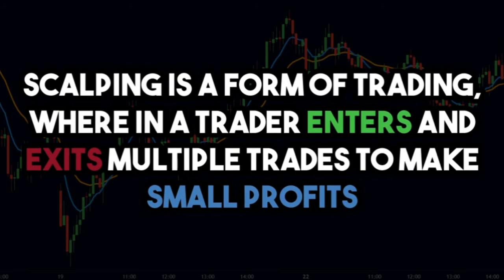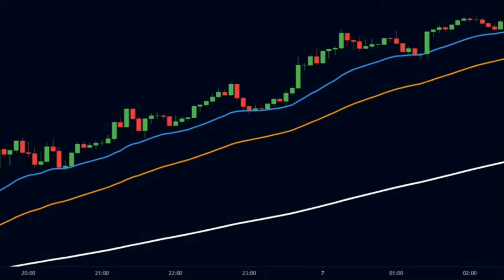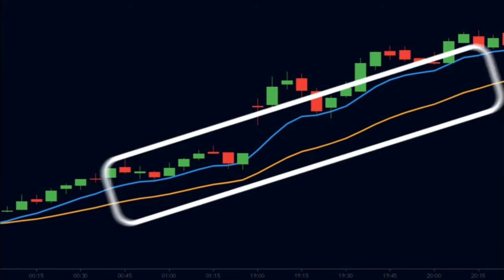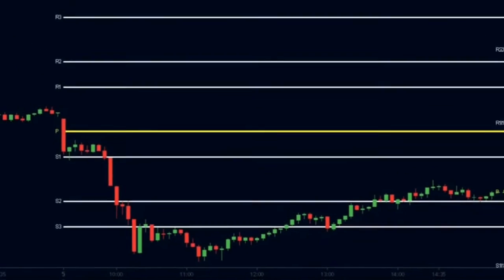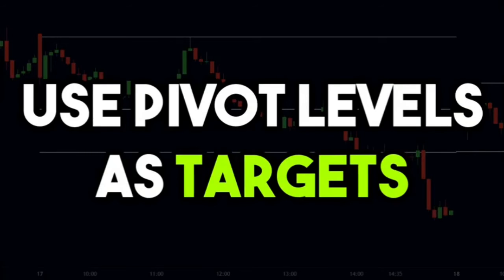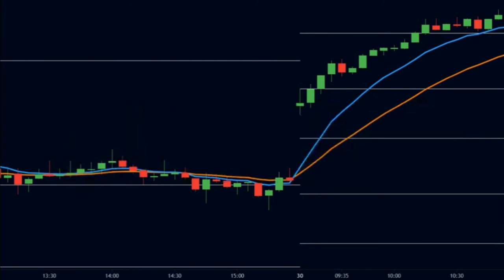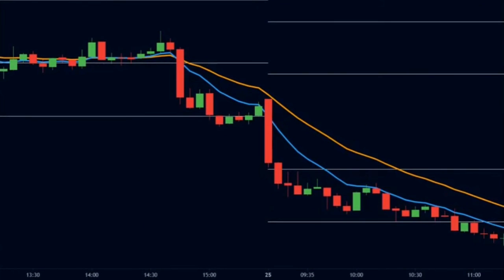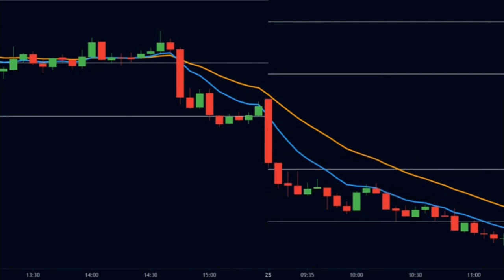Amazingly Simple Scalping Strategy for Daytrading Forex ( EMA + Pivots )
In this video, I am going to be sharing one of the easiest scalping strategy that I use to successfully scalp the markets.

Scalping is a form of trading, where in a trader enters and exits multiple trades during a day to make small profits. At the end of the day, these small profits can accumulate to a large number.

In fact, I have met a lot of successful scalpers who make more that six figures a year.

I am not saying that you will become rich overnight by scalping, but, if you work hard in scalping, you will likely achieve these abnormal profits.

The strategy that we will learn today is a trend following strategy. This means that we will identify the trend and look to trade in the direction of a trend. Since this is a scalping strategy, we will use the 5 minute chart to trade it. But you can also use a smaller timeframe such as the 1 minute chart to trade this.

For the sake of this video, we will stick with the 5 minute charts.

Since this is a trend following strategy, we first need to identify the trend. For that we will use an indicator called the moving average.

Now, moving average is a simple indicator that plots the average price of the asset over a particular period of time. Different moving averages show different trends.

A 200 period moving average shows the long term trend of the market. Similarly a 100 period or a 50 period moving average will show the medium term trend of the market. Lastly, a 20 period moving average will show us the short term trend of the market.

Since we are scalping, we are only concerned with the short term trend of the market. Hence, we will use a 9 period exponential moving average and a 21 period exponential moving average.

This how the moving averages look on the chart.

Here, the blue line is the 9 period EMA and the orange line is the 21 period EMA.

In an uptrend the price will stay above both of the moving averages, and the 9 period EMA will stay above the 21 period EMA . Another thing to note here is that the moving averages will be sloped upwards at an approximate 45 degree angle. The gap between the moving averages should also grow wider with each candle.

This means that the moving averages should look like they are moving far apart from each other.

For this chart, we can confirm that the price is in an uptrend, and hence, we will only look for Buying setups.

In a downtrend. We can see that the price stays below the EMAs for most of the time. And, the 9 period EMA stays below the 21 period EMA. Both of the moving averages are sloped downwards at an approximate 45 degree angle. The distance between the moving averages keeps on increasing as new candles are formed.

Hence, we can confirm the price is in a downtrend, and we will only look for selling opportunities.

In a sideways market, we can see that the price moves around the moving averages. It does not stay above or below the EMAs. We can also see that the EMAs stay flat and there are multiple crossovers between them.

There is no clear indication of a trend. Hence we will stay away in these scenarios and we will not enter into any trades.

Now let us look at the second indicator that we will use for our trading. That is the pivot points. Pivot points are simply the price levels that are calculated based on the price action of the previous day.

This is how the pivot points look.

Here the yellow line is called as the central pivot. It is simply the average of the high, low, and the close of the previous day.

The three lines above the central pivot are called as the R1, R2, and R3 respectively.

Similarly, the three lines below the central pivot are called as the S1, S2 and S3.

Often times, the pivot points can act as support and resistance levels. Hence, the price can reverse after hitting these levels. The reason behind this is that a lot of traders use the pivot points. In fact, pivot points are very popular among day traders.

Hence, it becomes a self fulfilling prophecy.